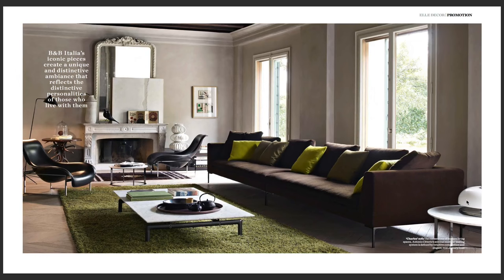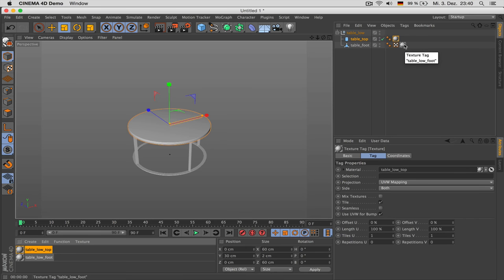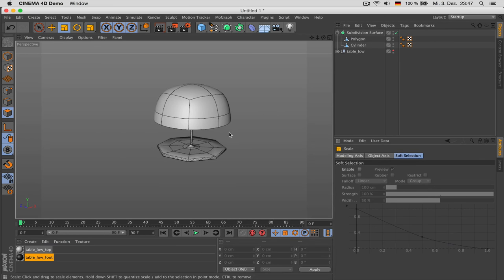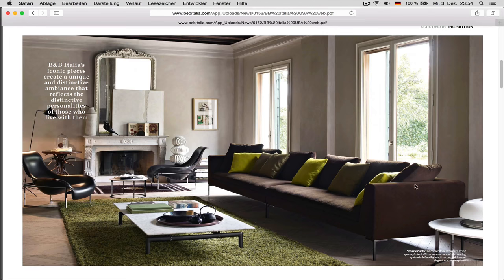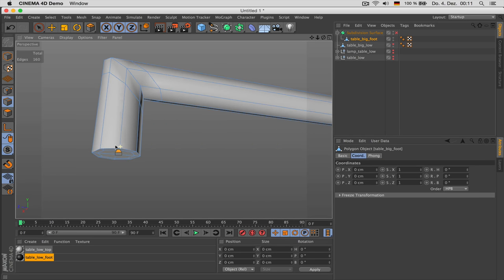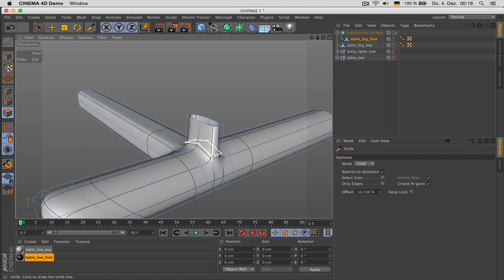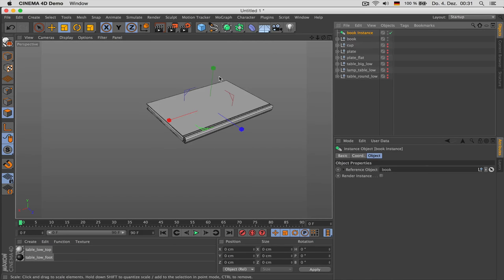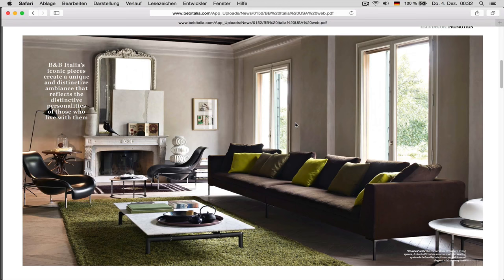Cinema 4D - Modeling Tables and Decoration Tutorial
00:00 Introduction
00:22 Round table
07:50 Table lamp
22:06 Rectangular table
39:16 Plates
43:23 Cup
46:13 Books